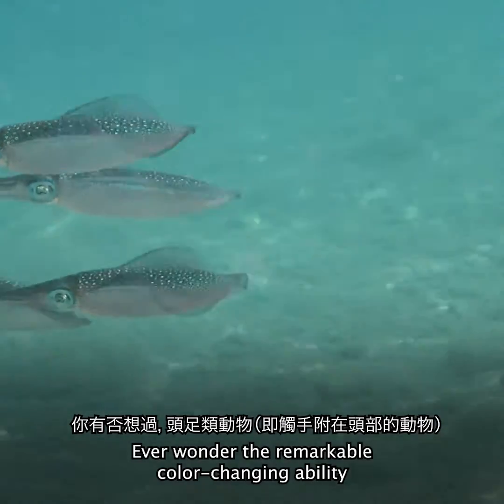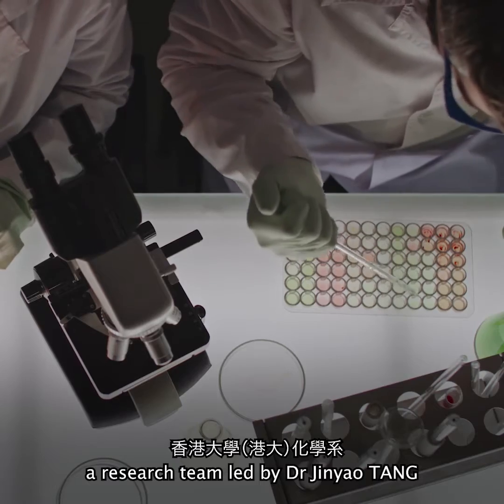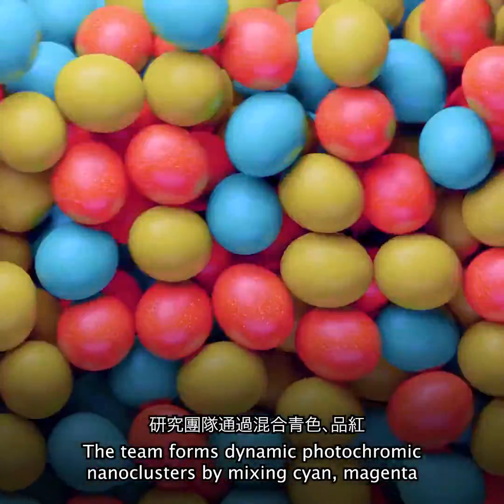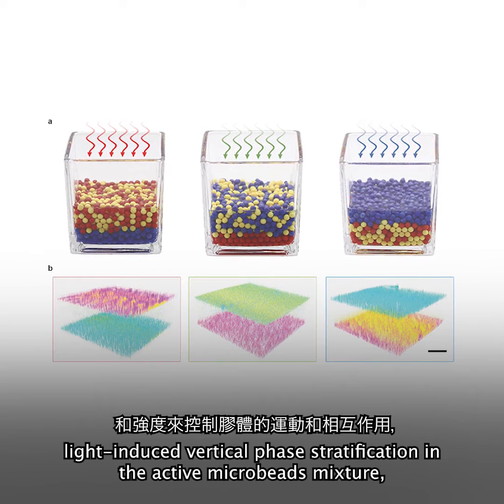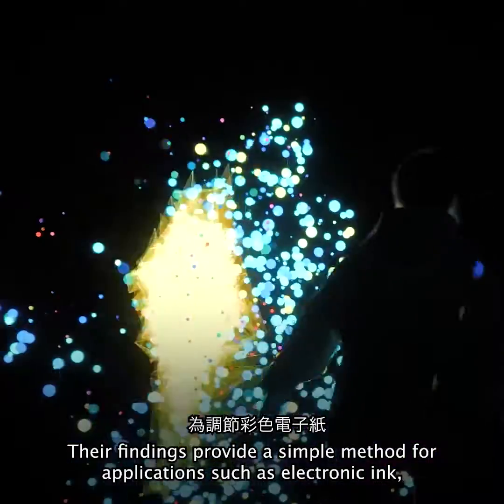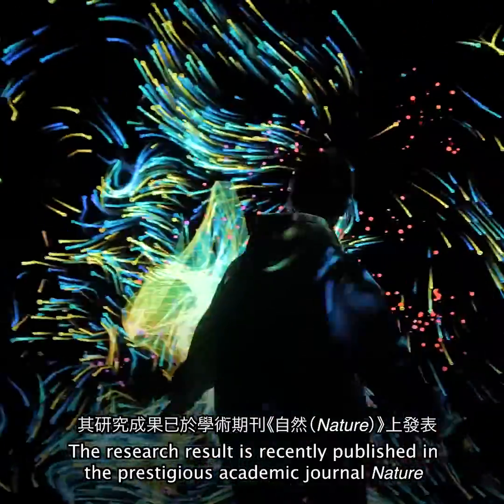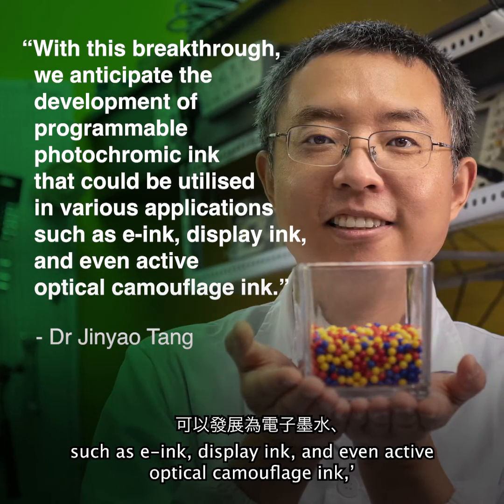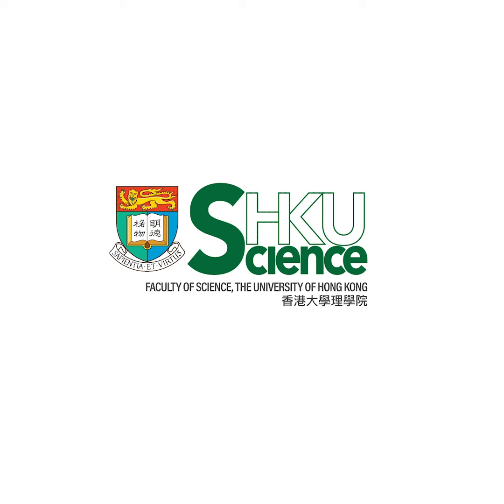Physical Chemists Develop Photochromic Active Colloids - Dr Jinyao TANG, Chemistry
In nature, the skin of cephalopods (animals with tentacles attached to the head) exhibits unparalleled camouflage ability. Their skin contains pigment groups that can sense changes in environmental light conditions and adjust their appearance through the action of pigment cells. Although intricate in nature, this colour-changing ability is fundamentally based on a mechanical mechanism in which pigment particles are folded or unfolded under the control of radial muscles.

Inspired by this natural process, a research team led by Dr Jinyao TANG from the Department of Chemistry at The University of Hong Kong (HKU), develops a novel wavelength-selective intelligent colloid system to achieve light-controlled multi-dimensional phase segregation in collaboration with Professor Xu HOU from Xiamen University. The team forms dynamic photochromic nanoclusters by mixing cyan, magenta and yellow microbeads, achieving photochromism on a macro scale. This macroscopic photochromism relies on light-induced vertical phase stratification in the active microbeads mixture, resulting in the enrichment of coloured microbeads corresponding to the incident spectrum.